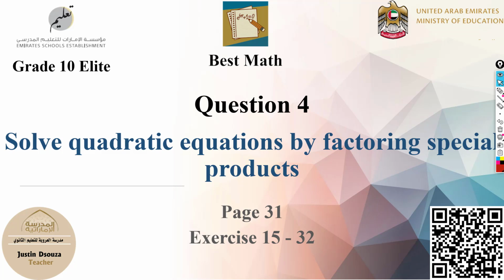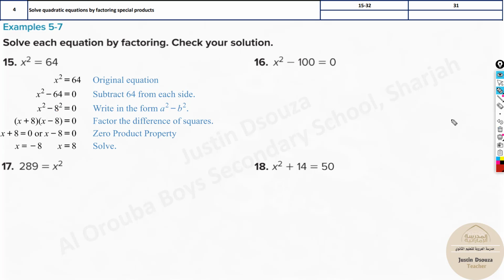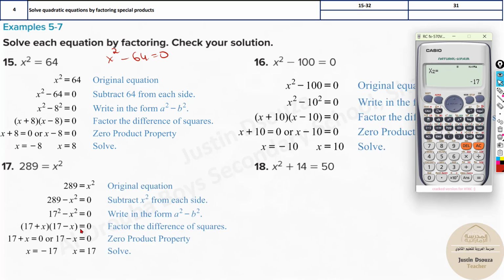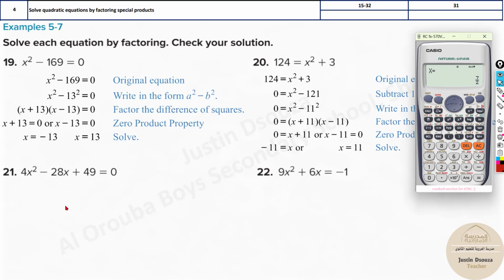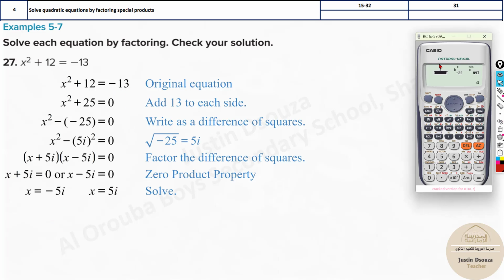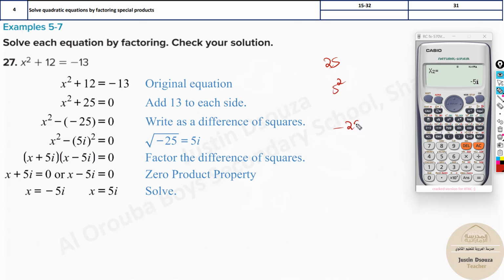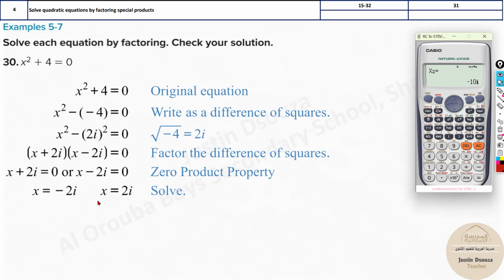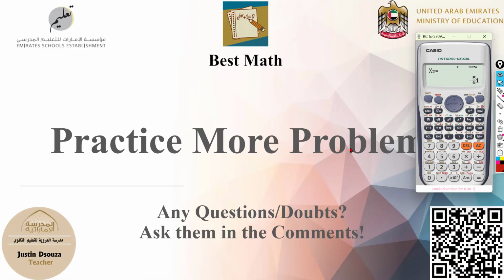G10E Question 4 Solve quadratic equations by factoring special products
G10 Elite Question 4 Solve quadratic equations by factoring special products